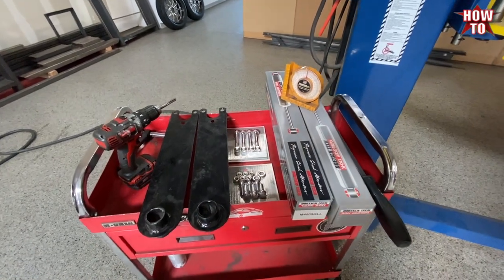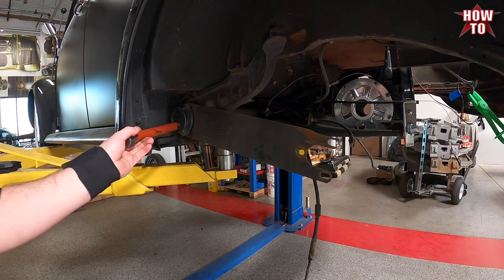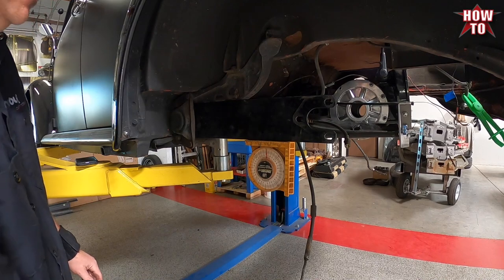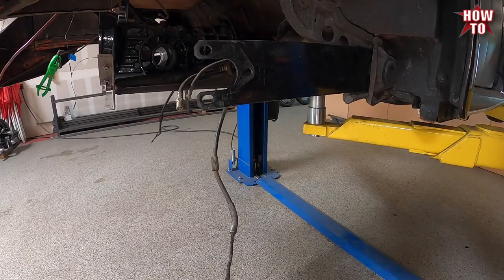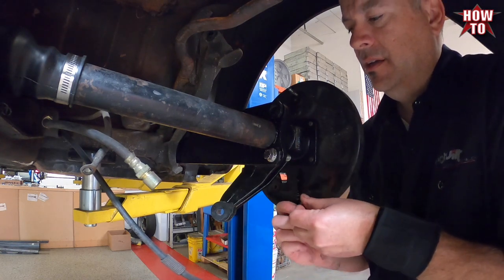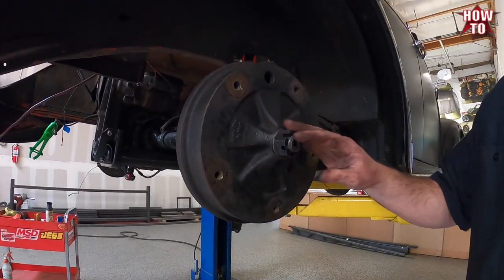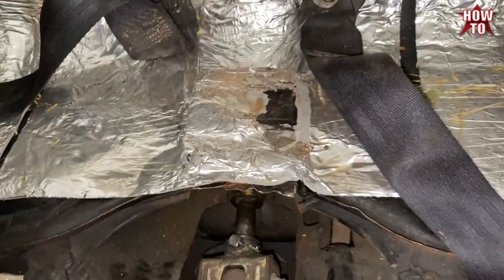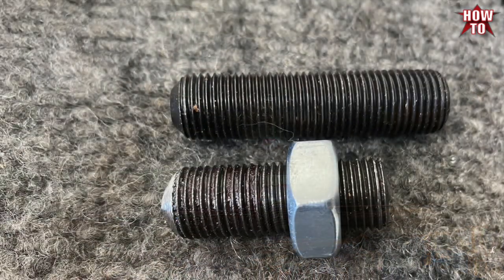1966 Classic VW Beetle | Part 4 | Adjusting the RIDE Height on the REAR Suspension | Airkewld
On the home stretch now, this film, we tackle the rear suspension, trans axle repair, getting the proper drop the right way, adjustments and finally the final stance! Enjoy the film!

Bend Pak Hydraulic Lift
Brass Hammer
Degree Finder
Pry Bar

Join VICTOR WHISKEY, our YouTube group
What is Victor Whiskey

Victor Whiskey is a group on YouTube and is all about the AirkewldArmy. The major features and benefits of this group are

- [ ] Ad FREE - No Ads EVER! Non- Monetized (An Airkewld Product ads are allowed)
- [ ] Early Film Release - You get to see our films at least 24 hours early
- [ ] Tiered Inclusions when you Order from Airkewld - Stickers, Shirts, Magnets, etc
- [ ] Members Only Discord/Facebook Groups - Be apart of the growth of Airkewld and it’s YouTube Journey
- [ ] Kewl Emoji & Badges - Stand out in the Comments with these amazing badges and Emoji

Are you ready? The PRO’s can’t wait to start the Victor Whiskey AK Army Journey with TheBestAirkewldSupportersInTheWorld ! Let’s goooooooo!

PROMOTIONS
The PRO's are giving away an Air Ride Kit once we hit 10,000 subscribers.

Airkewld LLC
3673 S Bullard Ave
Suite 117-118
USA